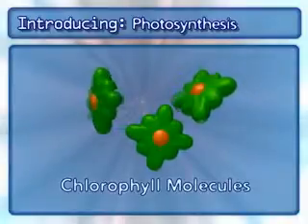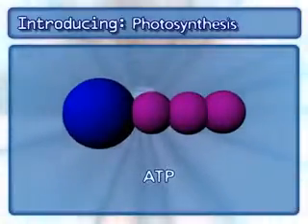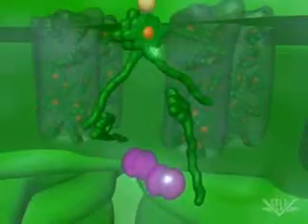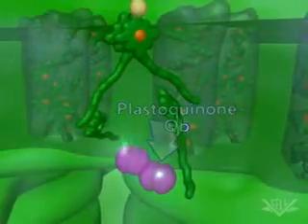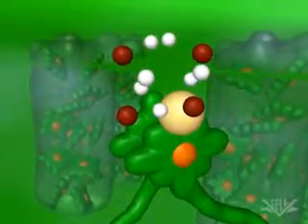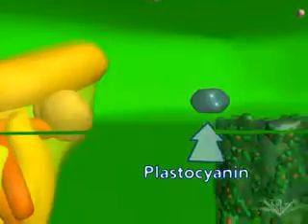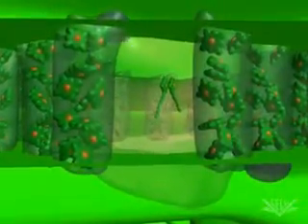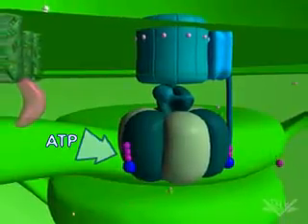get video38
التمثيل الضوئي